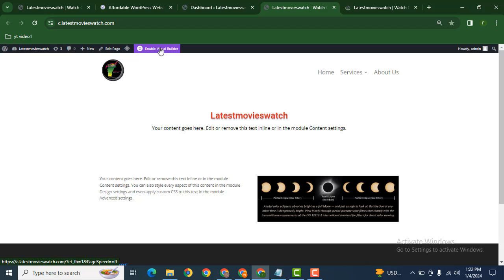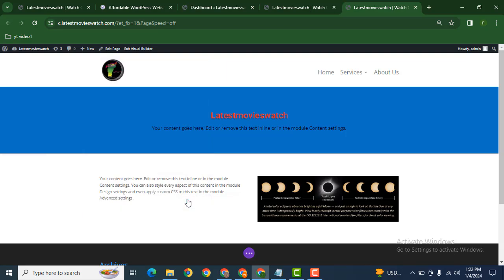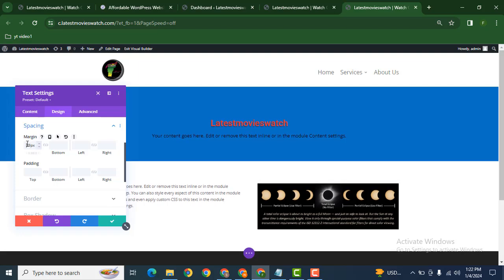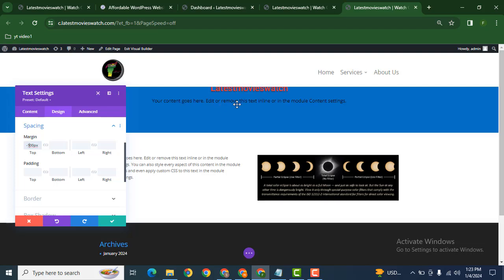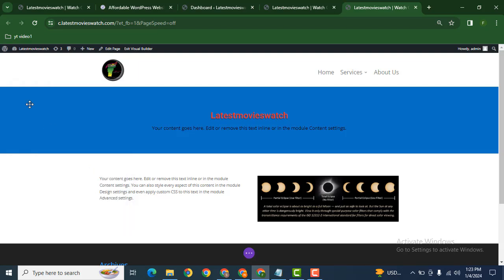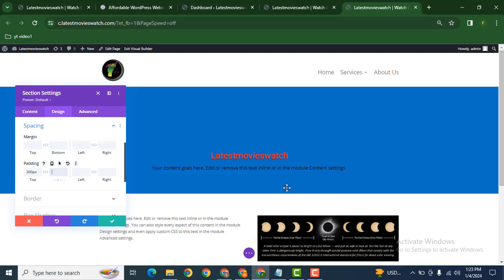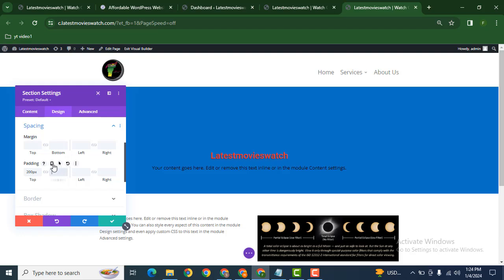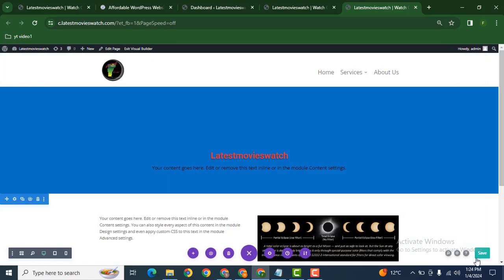How to use spacing in divi wordpress website only just in 2 minutes?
How to Use Spacing in Divi WordPress Website

Adjusting spacing in Divi is simple! Use the Design Settings to modify margins and padding for any module, row, or section. For precise control, enter custom values in the Advanced Tab. Utilize responsive spacing to ensure your site looks great on all devices. Don’t forget the spacing presets for quick adjustments.

Best Keywords: Divi spacing, WordPress spacing, margin and padding Divi, Divi design settings, responsive spacing Divi, Divi layout tips, Divi spacing presets.